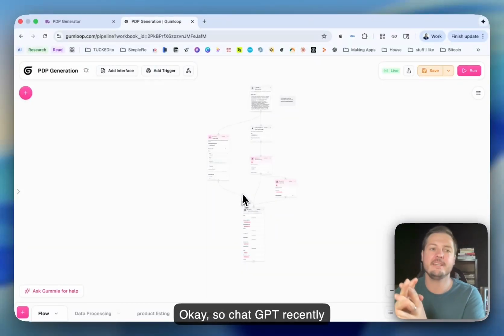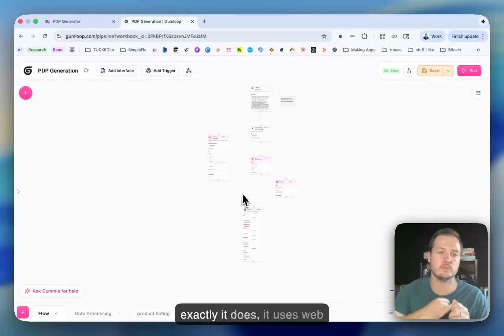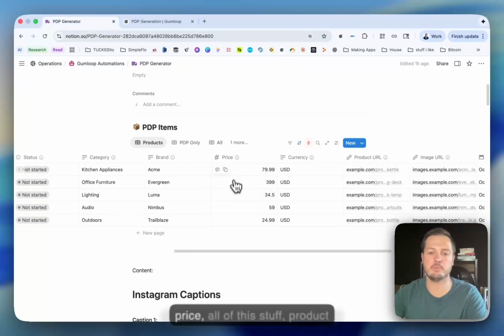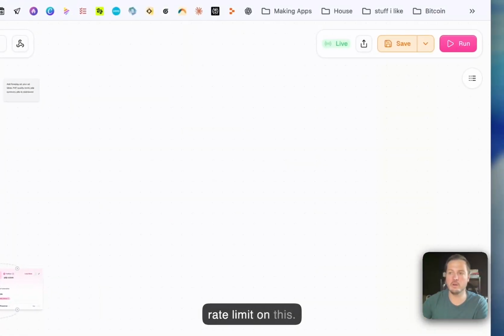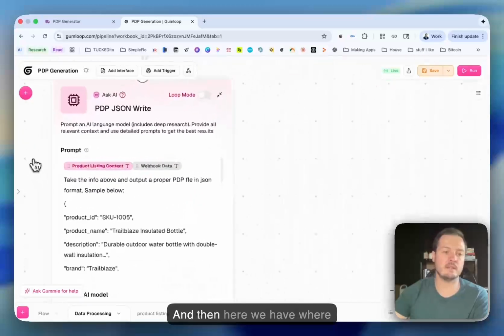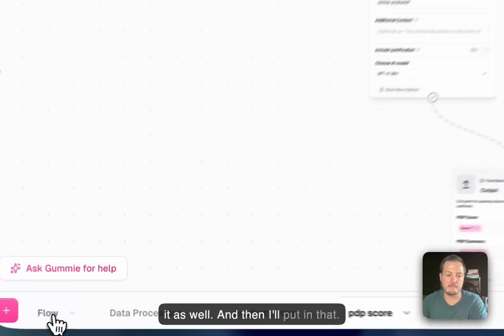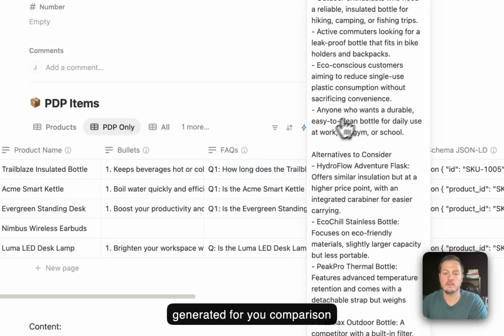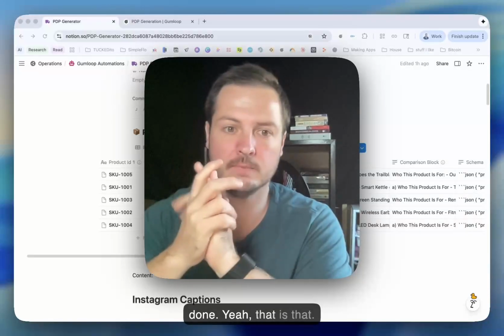How to Generate Product Listings Automatically Using Notion + Webhooks + Gumloop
- Step 1: Set up webhook trigger from Notion database checkbox
- Step 2: Extract and process product data (ID, description, specs)
- Step 3: Generate PDP JSON schema with AI formatting
- Step 4: Auto-populate SEO titles, bullets, and comparison blocks

⚡ **Tools/Software Used:**

- Notion (database + automation triggers)
- Webhook integration in Gumloop
- Gumloop for all ai processing

💡 **Pro Tips mentioned in video:**

- Works with Airtable and Google Sheets too
- Can process entire databases at once vs. one-by-one
- Future-proofs your data for LLM commerce integration
- Keep all outputs in same database for easy management

📝 **Want the template?**
Comment "TEMPLATE" below and I'll send you the link!